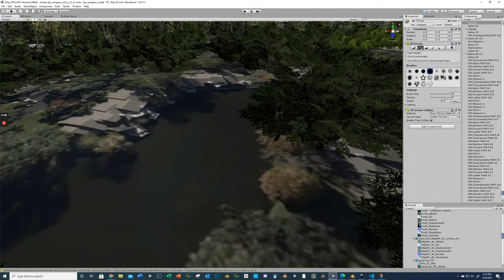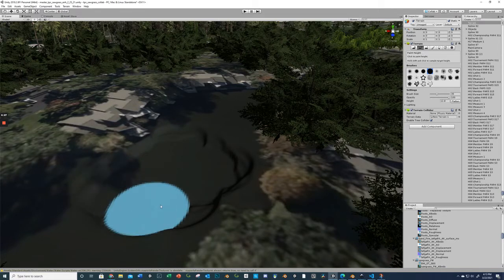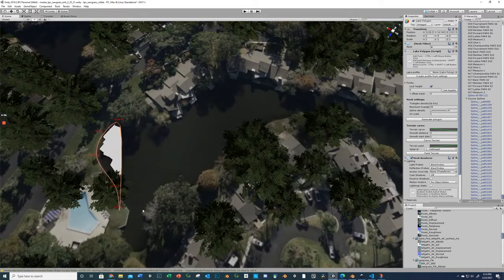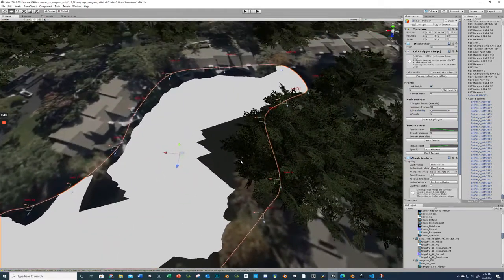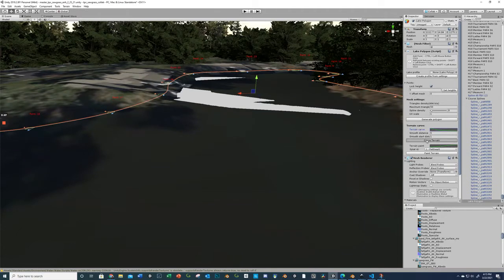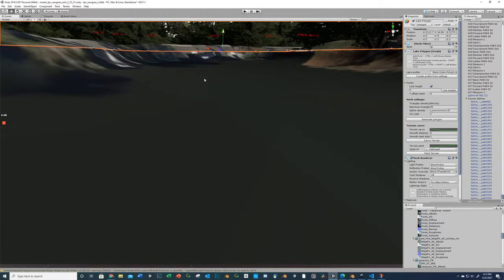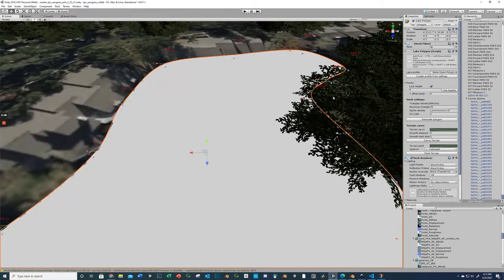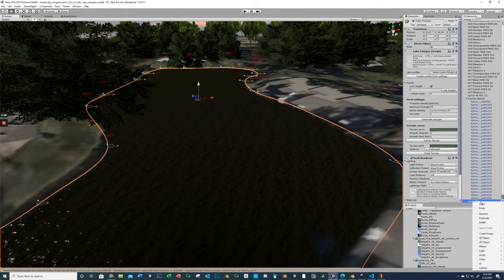Carving Water Bodies with RAM